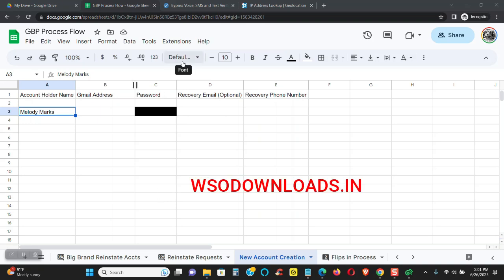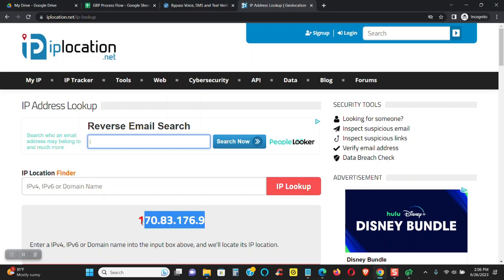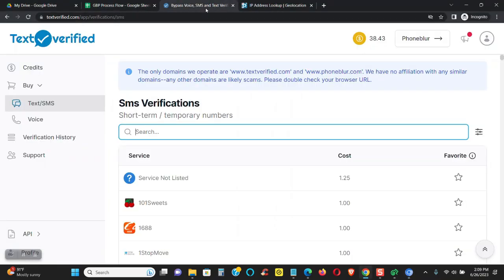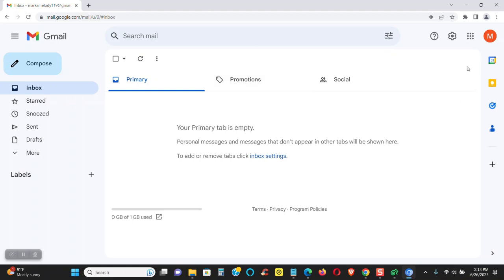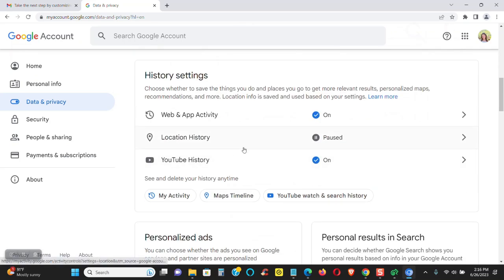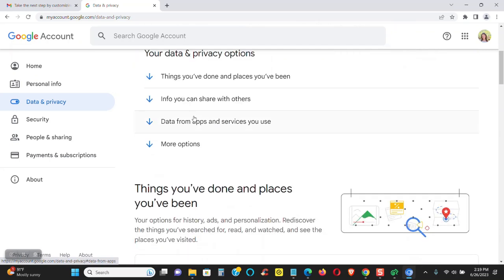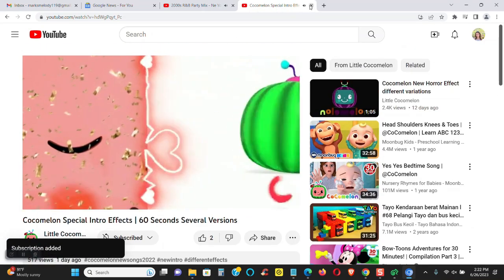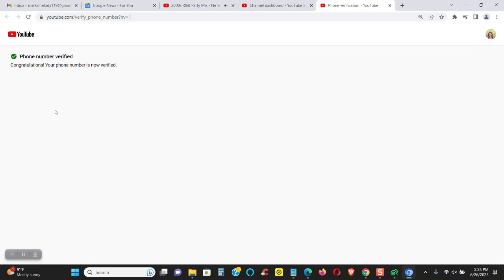Video #1 Updated Account Creation Process | 2024 Step-By-Step | Google Business Profile Verification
This is the ultimate Google business profile video verification tutorial. If you're having trouble, watch this video to learn how to pass the verification process easily. Whether you have a physical store or provide home services in different areas, this video explains everything you need to know to verify your Google listing. It also has a troubleshooting section if you run into any problems.

These all things are copyrighted. We just edited the video for Learning purpose only.

Thanks a lot again 🤗🤗